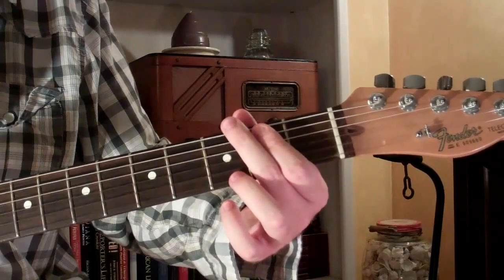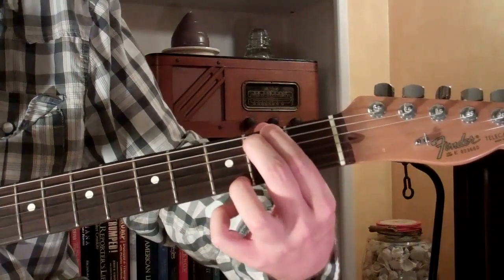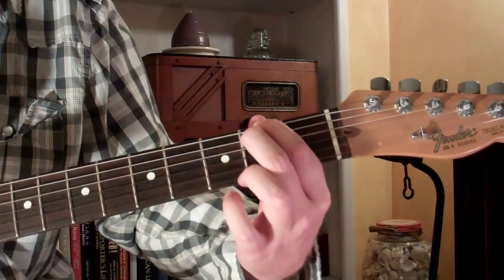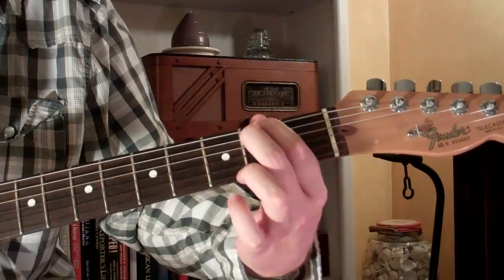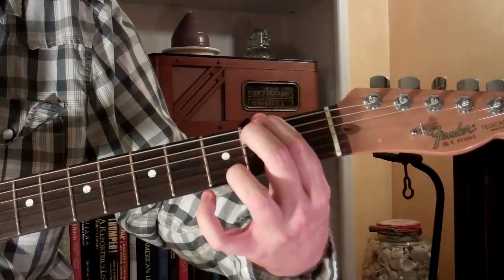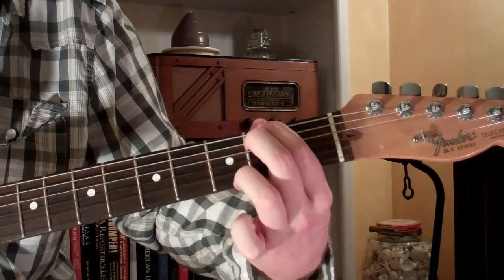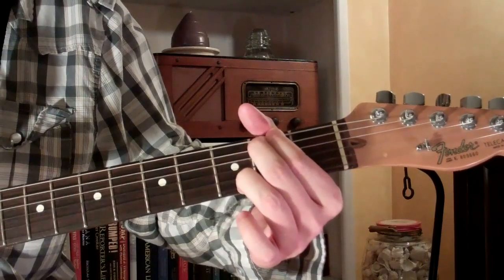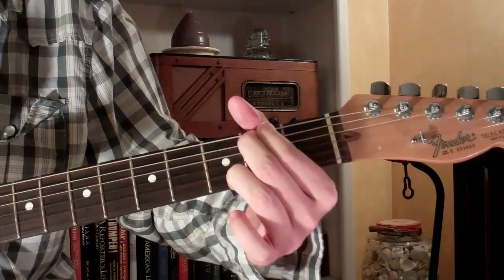How To Play G over F Sharp Chord On Guitar G/F#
Played on a Fender American Standard Telecaster